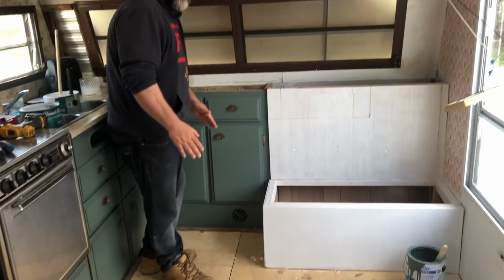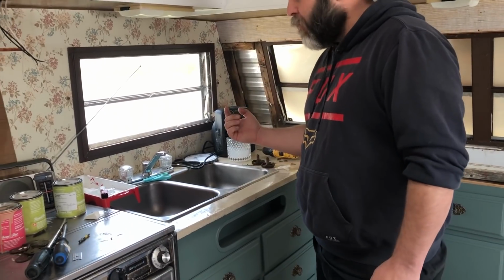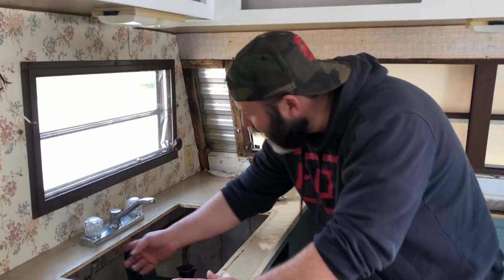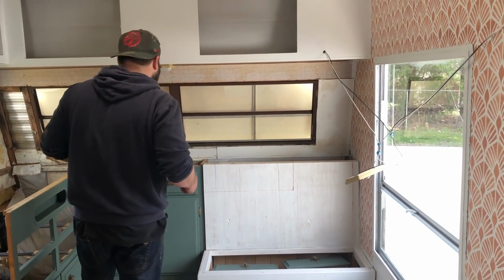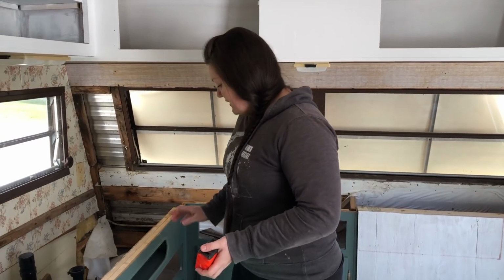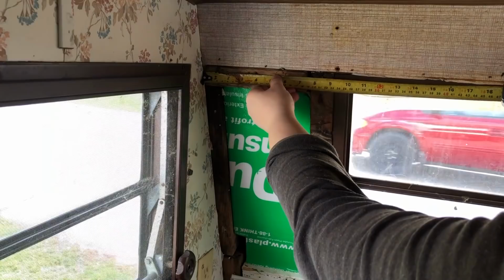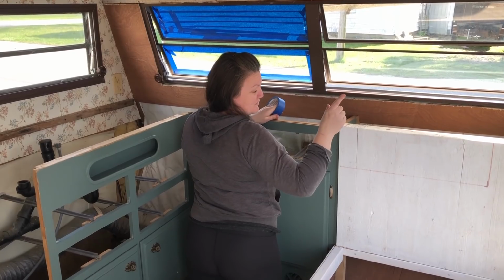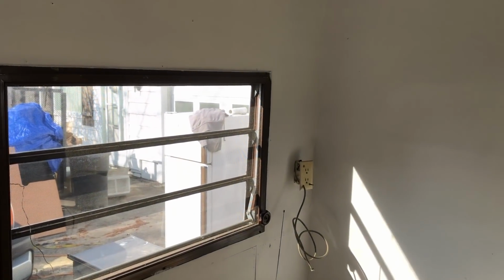Extreme Camper Makeover | Window & Wall MORE DEMO | Mold...!! | OPPS Spray painting the truck?!?!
Follow our whole camper series renovation on a budget from start to finish,  all the tips we have to share on camper renovating, and the before and after tours each day. Extreme Camper Makeover. We ordered Flooring & Countertops while planning out the next before and after of the renovation. Renovating a 1986 jayco Camper. Totally transforming interior and exterior. During this episode we remove a wall to put in new wood and find mold!! I accidentally spray paint the truck?! And... well more!

camper makeover, trailer makeover, rv van life living, camper exterior, camper decal, camper restore
camper table, camper remodel, camper renovation, camper van, caravan, rv vanlife, rv remodel, trash to treasure